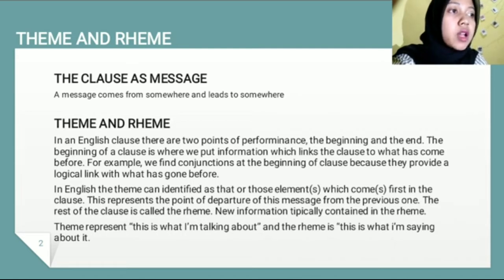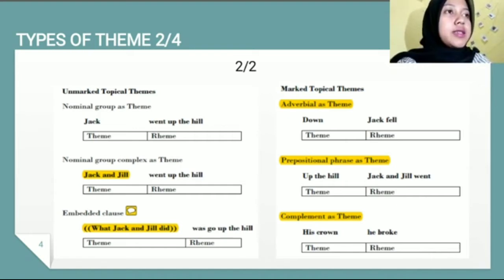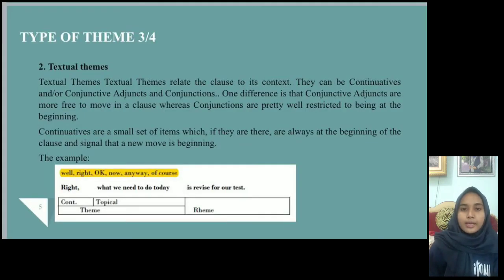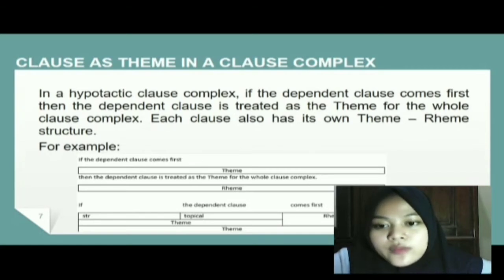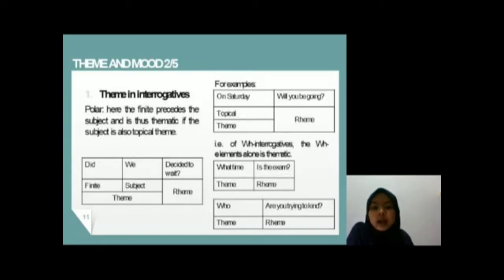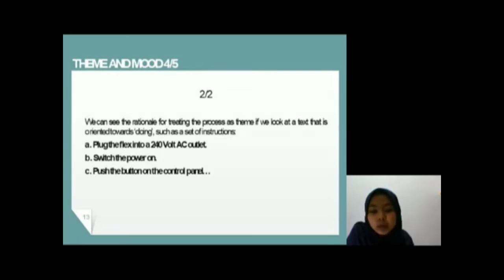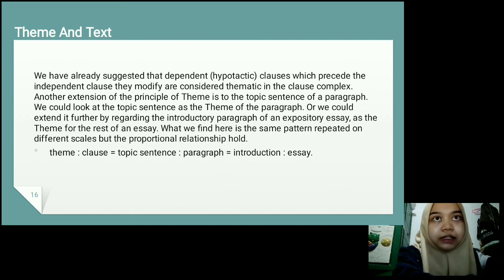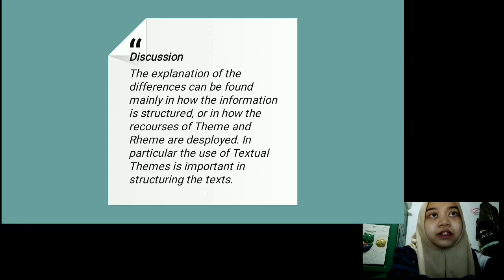Foundation Of Functional Grammar Presentation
A Class Presentation